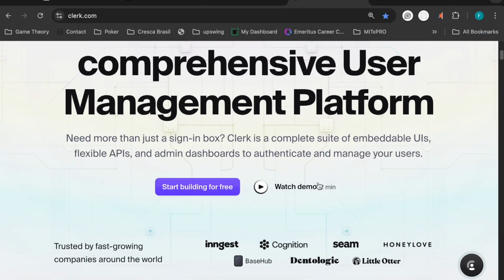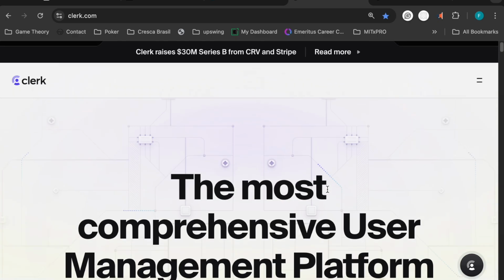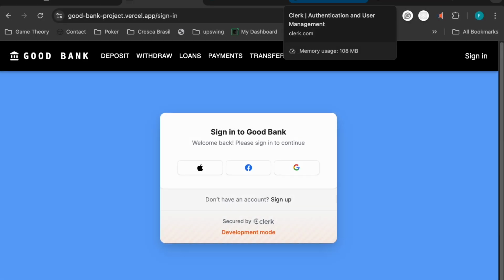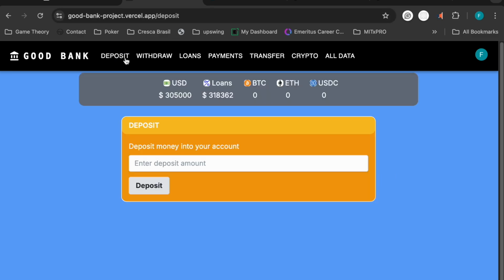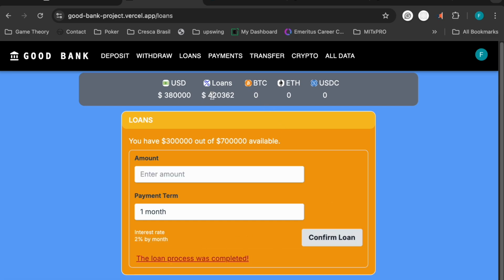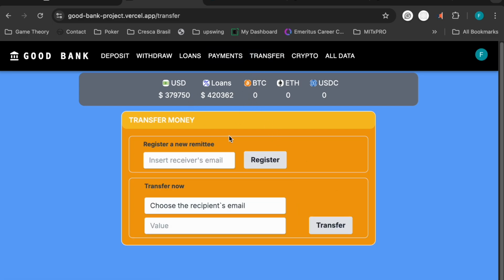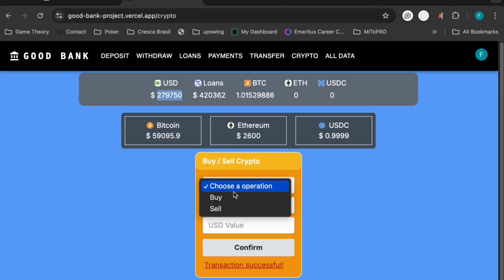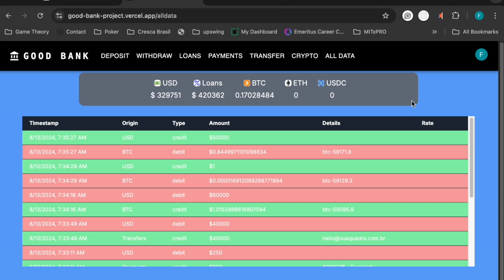Fernando_Barroso_PresentationVideo3